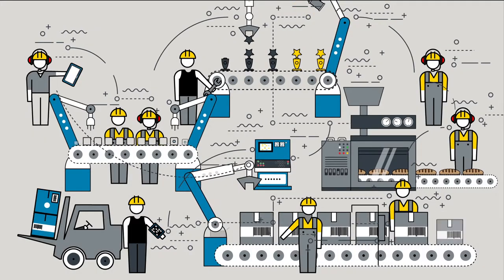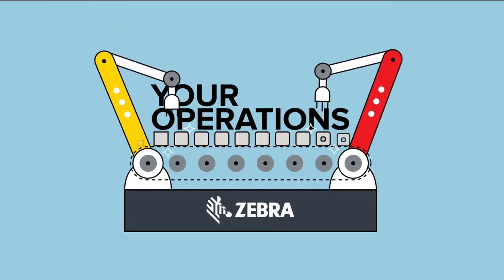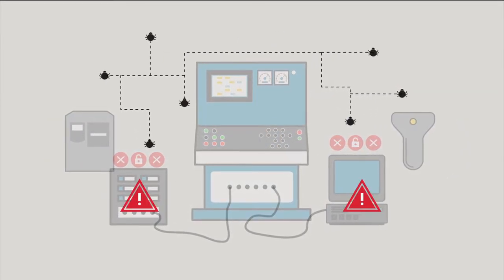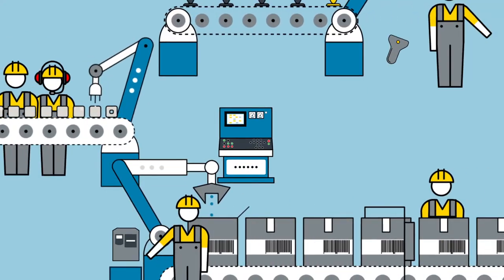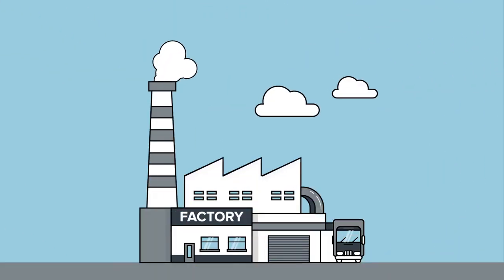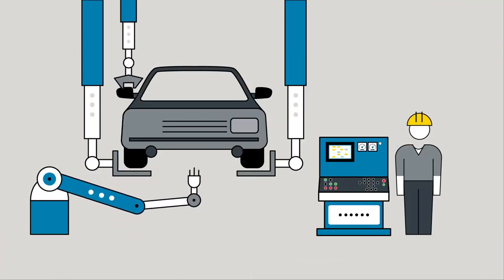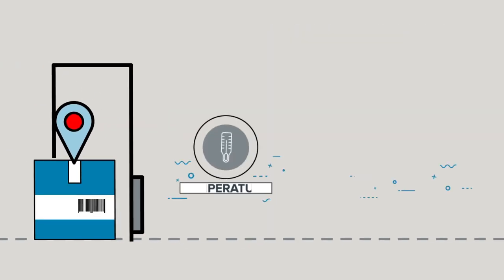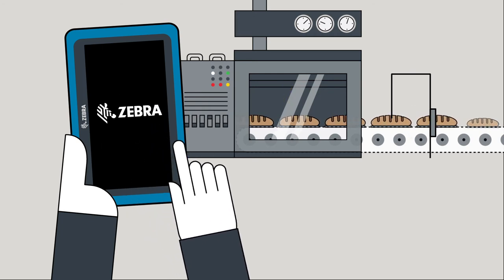Zebra's Network Connect Industrial IOT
Zebra's Network Connect is how everything should connect. When all of your devices are talking with each other, you get greater visibility into your operations. See the future of how manufacturing and machines are connecting with the Industrial Internet of Things.